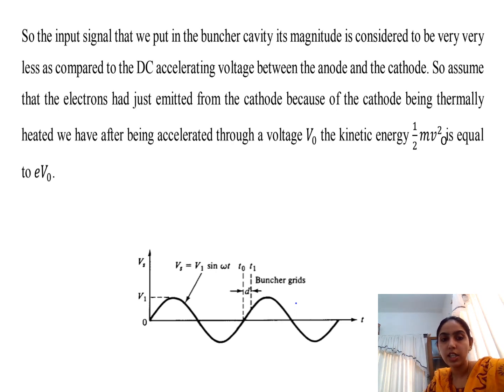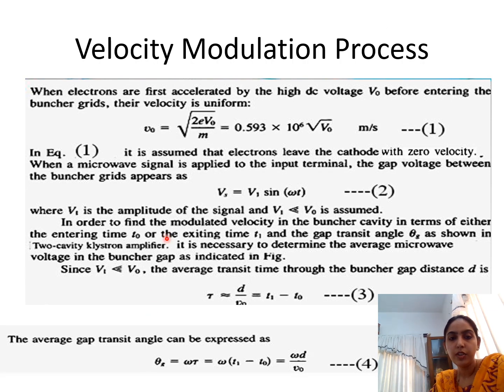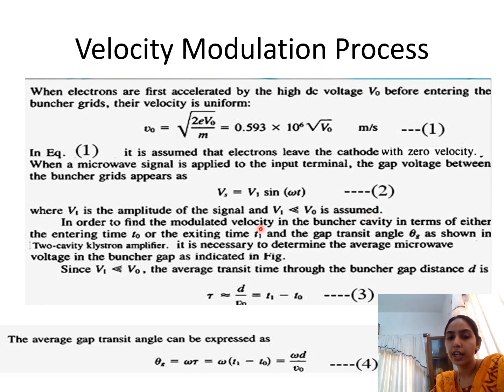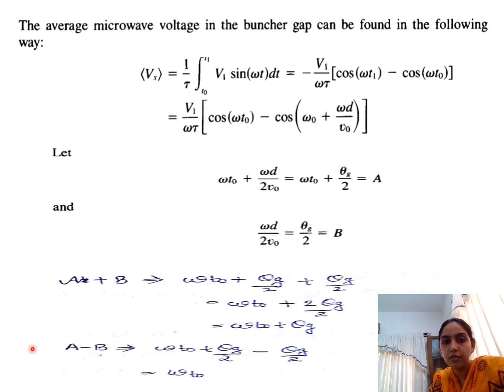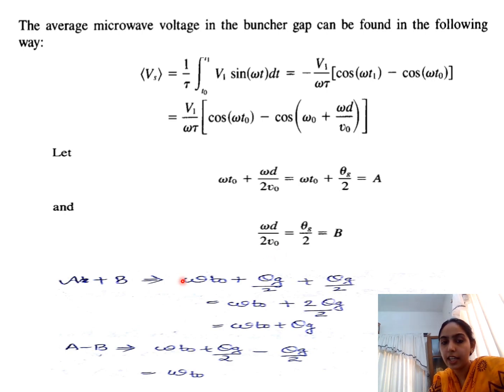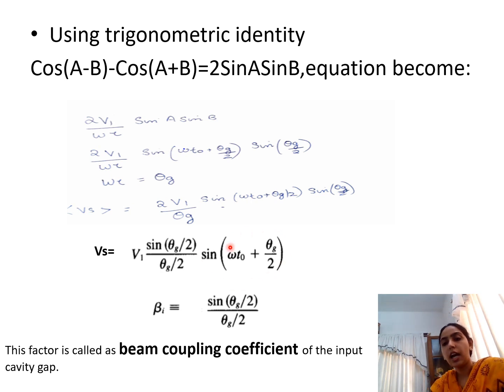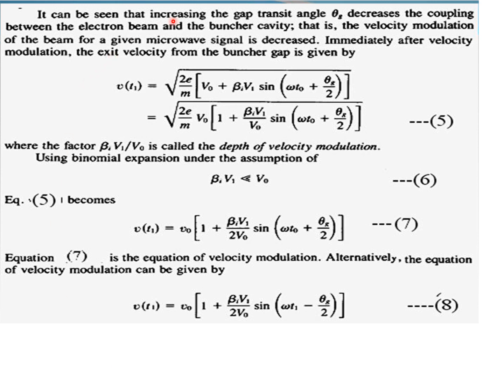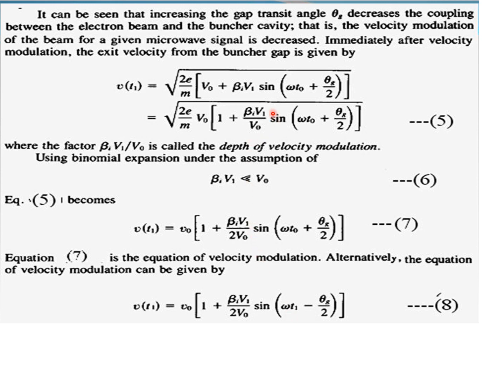Part 2- Velocity Modulation Process of Two Cavity Klystron Amplifier | Saniya Azeem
Analysis of Two Cavity Klystron Amplifier -Velocity Modulation Process